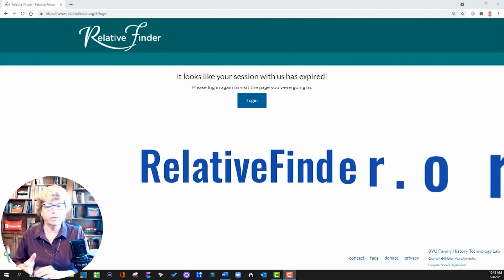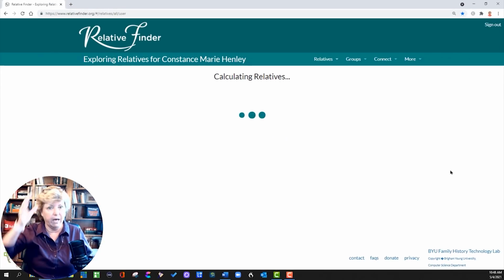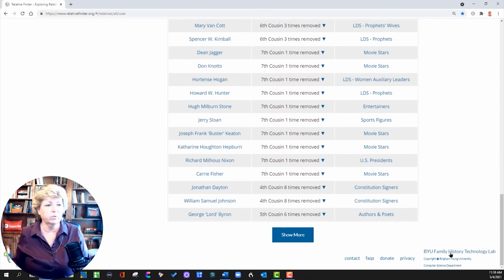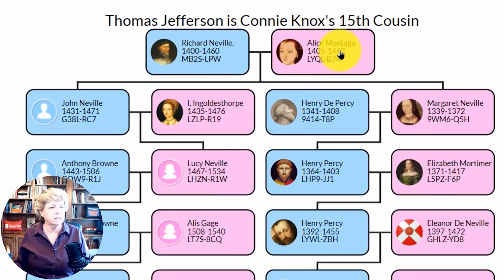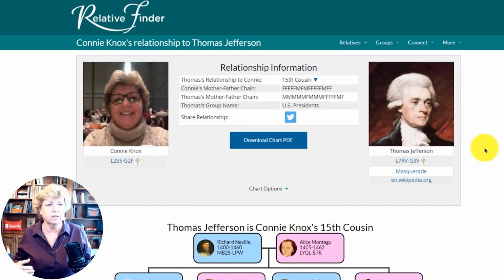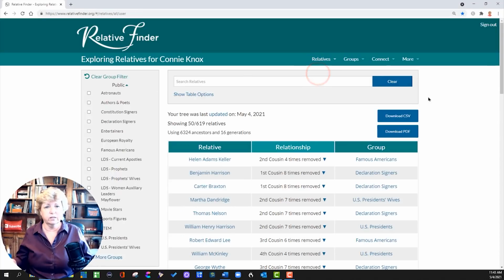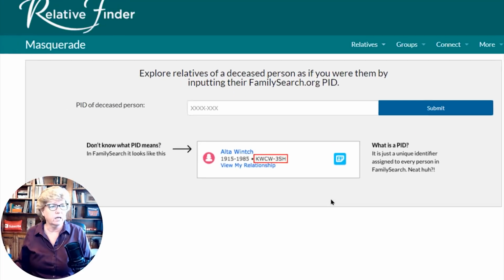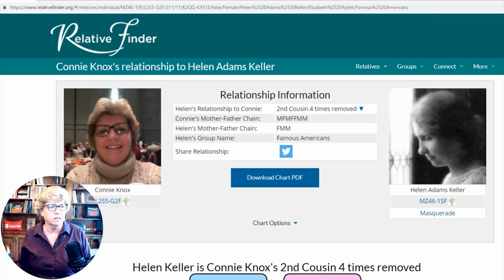Relative Finder - A Free Service of FamilySearch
Relative Finder is just pure fun and it is totally free. It is where you can find possible famous people you are related to including: U.S. Presidents, Mayflower passengers, entertainers, signers of the Declaration of Independence, European Royalty, Movie Stars, Famous Americans, and more.

📃 There is a HANDOUT for INFO ACCESS level Channel Members. Channel Members can find the handouts in the Community Tab on the YouTube channel. Look for the words HANDOUT in the blog posts.

TIMING
0:00 Intro
0:48 Using your FamilySearch login
1:22 Calculating my relatives on RelativeFinder
2:01 My Famous Relatives!
2:18 Filtering your results
2:39 Proving your links
3:28 Thomas Jefferson’s 15th cousin?
3:46 Digging deeper into your links
4:06 More Groups
4:24 The Masquerade Feature using the FamilySearch Tree ID
5:37 Helen Keller - second cousin four times removed?
5:46 Reminder - verify your connections!
6:00 Support the channel to get the handouts!

I am a fanatic for genealogy, family history and DNA to research my American ancestors . My mission is to create the best free genealogy videos and webinars on YouTube. I teach the genealogy research skills while building my family tree and studying family origins. I am a professional genealogist; I teach research skills and records research. The best videos on “Genealogy TV” (YouTube) are about learning research notes, logs, staying organized, genetic genealogy, finding missing ancestors, and where to find family history records. Learn genealogy for free and how to research on Ancestry.com, FamilySearch.org, MyHeritage.com, FindMyPast.com, FamilyTreeDNA, AncestryDNA, 23andMe, Wiki Tree, Geni, National Genealogical Society, National Archives, State Archives, local family history rooms, genealogical and historical societies genealogybank.com, Chronicling America, Newspapers.com, Newspaper Archives.com, Fold3, Archive.org, Internet Archive, Wayback Machine, Digital Public Libraries, National Archives, Google, Google Books, Google News, Facebook for genealogy groups, and the very best genealogy websites and resources.

Other YouTubers are The History Guy, Ancestral Findings, Family History Fanatics, Geneavlogger, Legacy Tree Genealogy, Genealogy TV (of course), Ancestry, FamilySearch, Useful Charts, Dear Myrtle, and 23andMe.